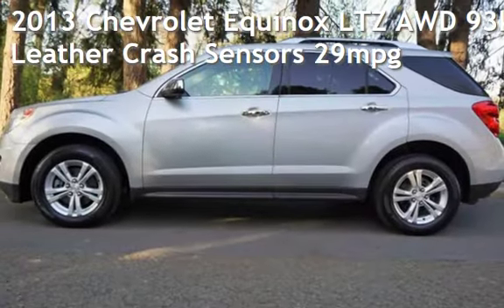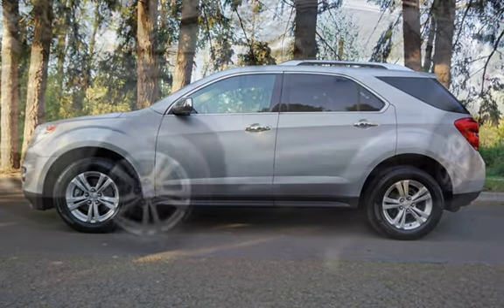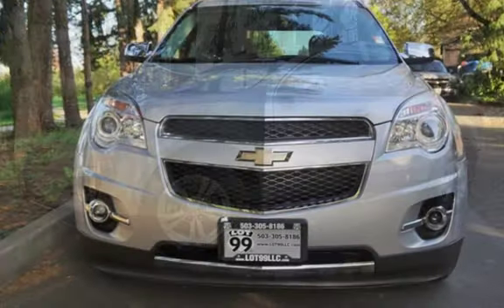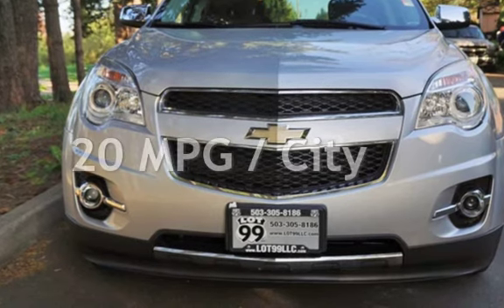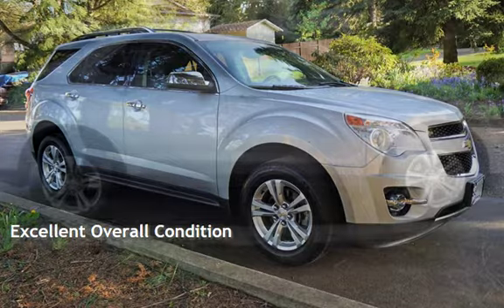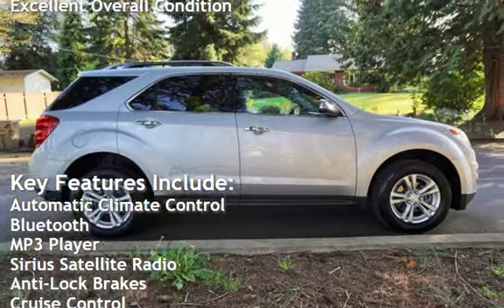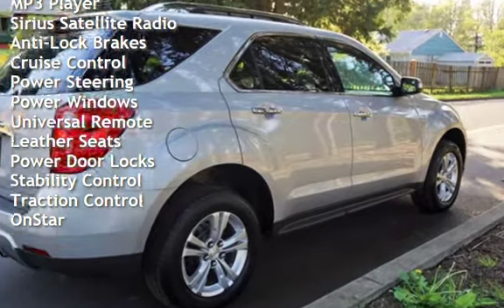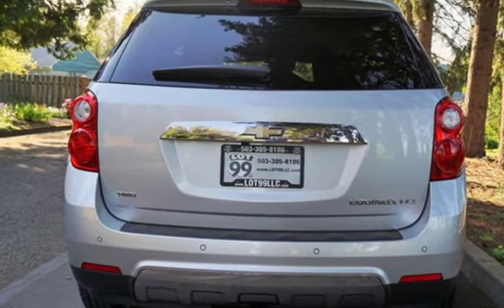2013 Chevrolet Equinox LTZ AWD 93k Leather Crash Sensors 29mpg for sale in Milwaukie, OR